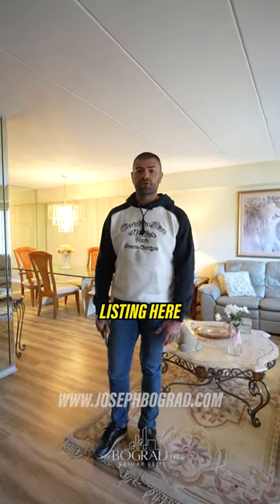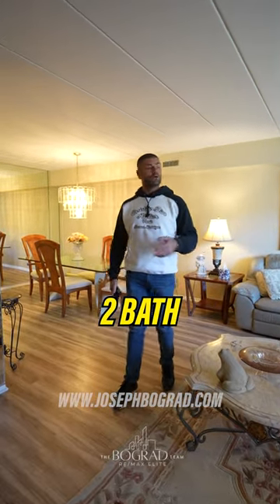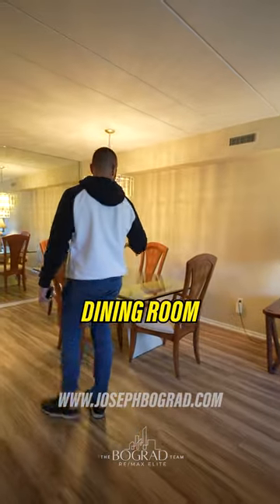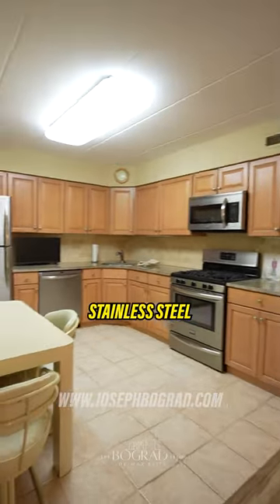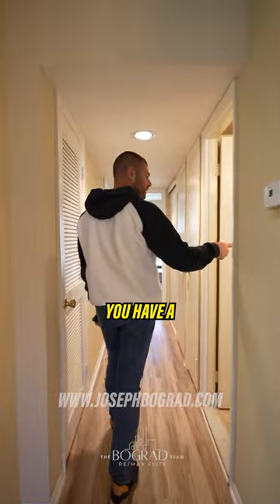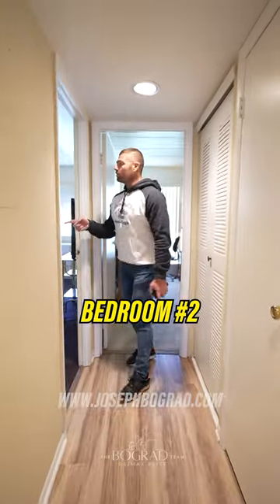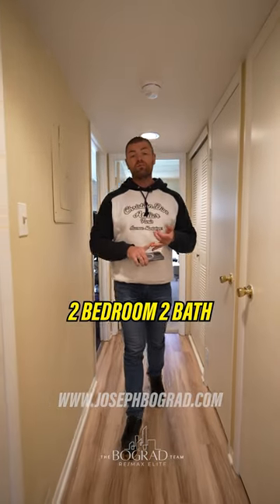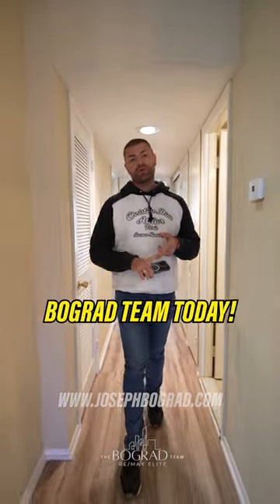Only $265,000 for this 2 bed 2 bath first floor unit with a balcony